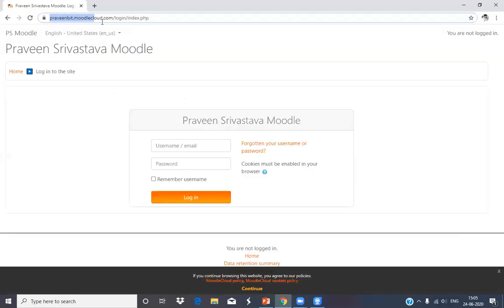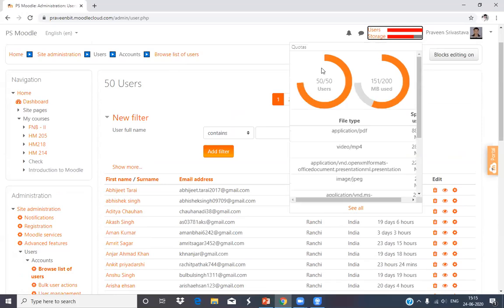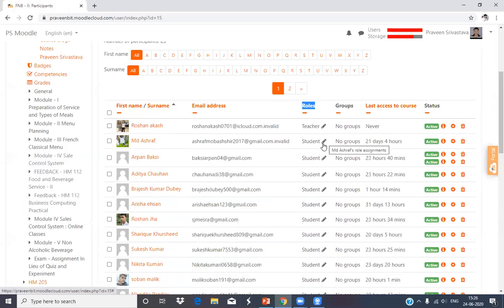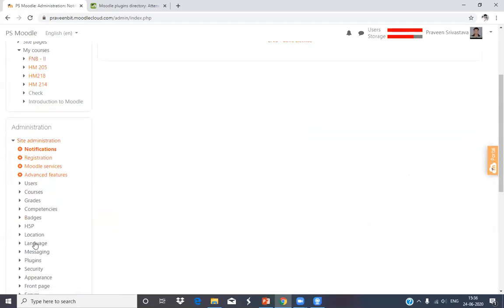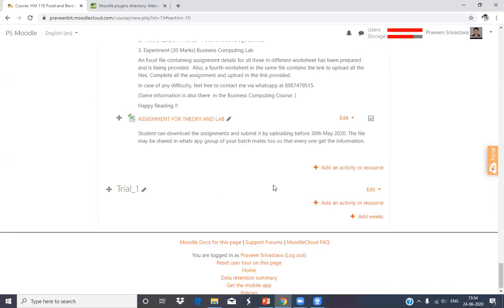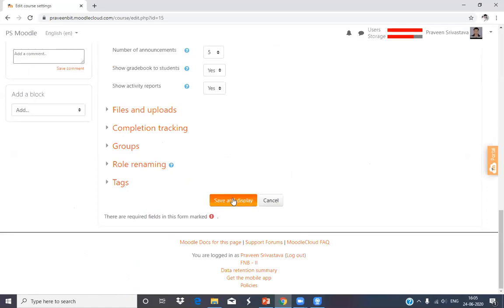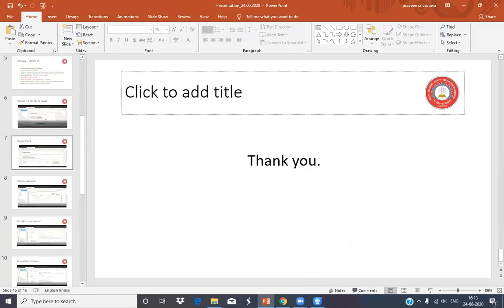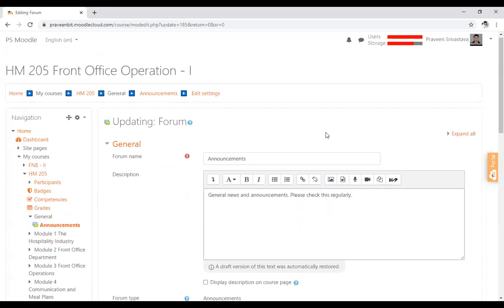FDP ON MOODLE_DAY 3 By Dr. Praveen Srivastava, Asst. Professor, BIT-Mesra-Ranchi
CIMAGE College is the leading institute of Bihar in the field of Management, IT, Commerce and Media Education.